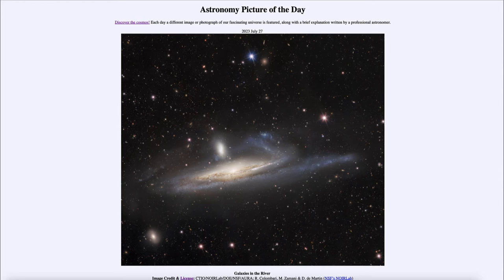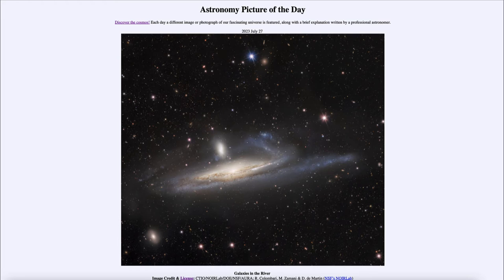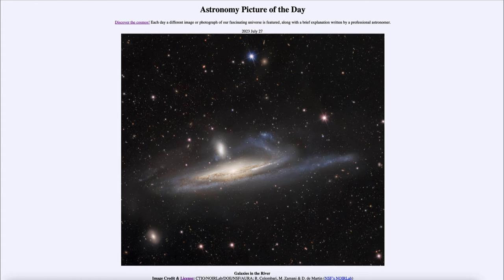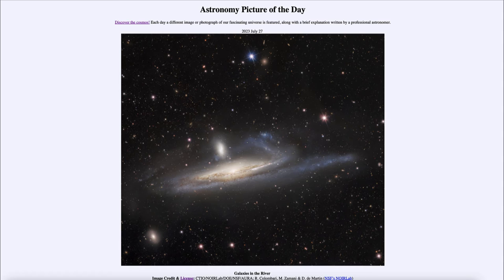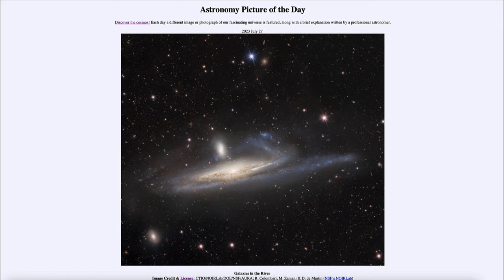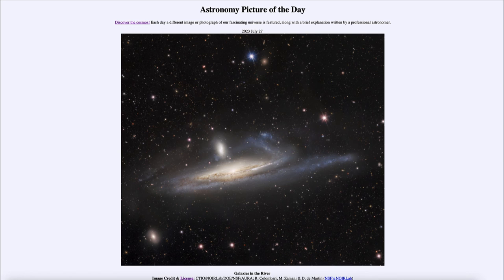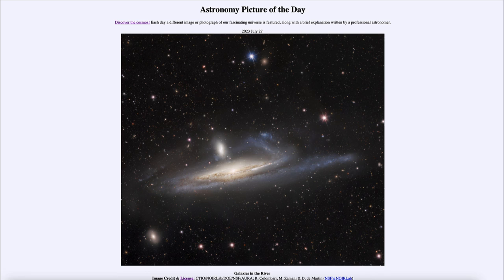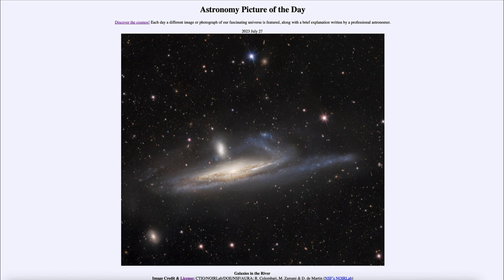2023 July 27 - Galaxies in the River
In today's image, we see a distorted spiral galaxy located in the constellation of Eridanus - the River. The distortion is caused by the gravitational interaction of the galaxy with a smaller, dwarf galaxy just above it in the image. Eventually these will combine together as the larger galaxy will consume the smaller one.